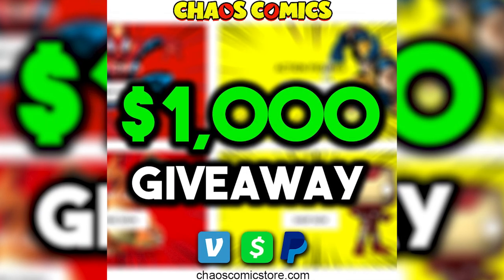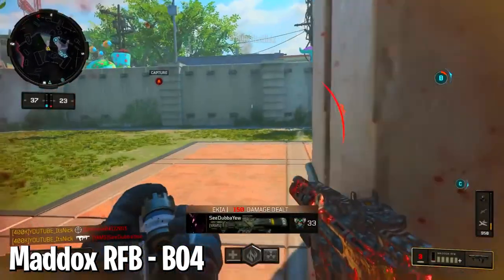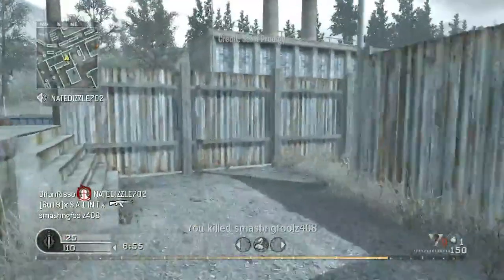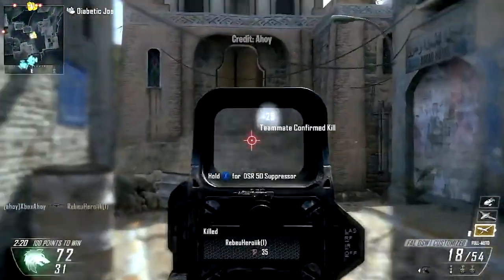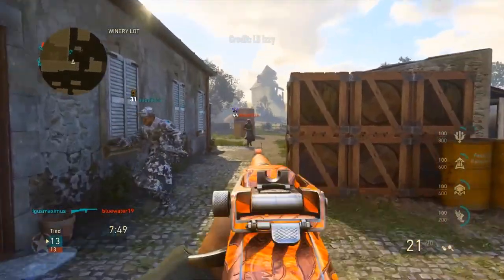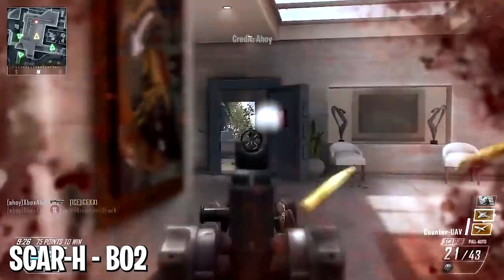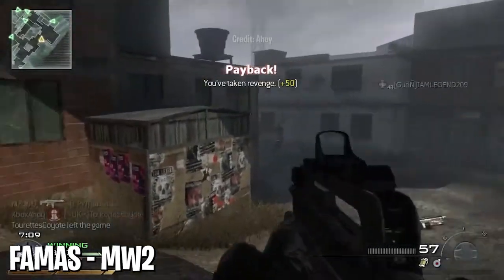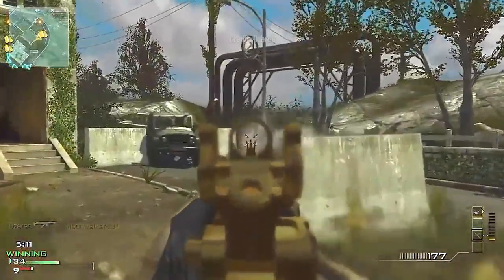Top 20 BEST Assault Rifles in COD HISTORY (Definitive List)